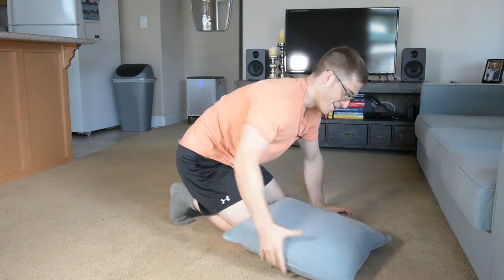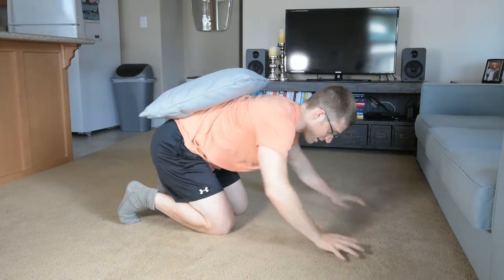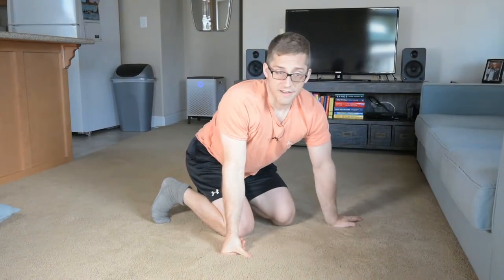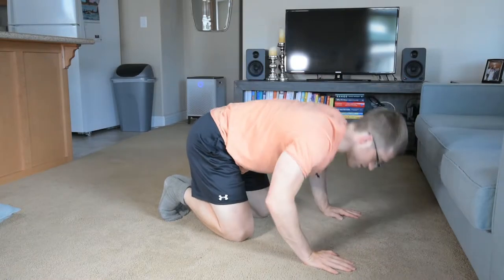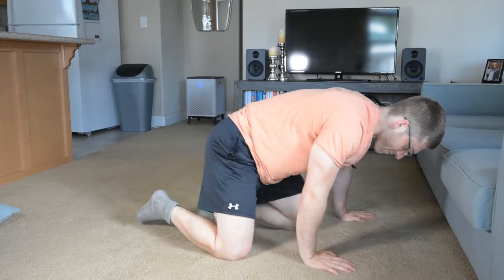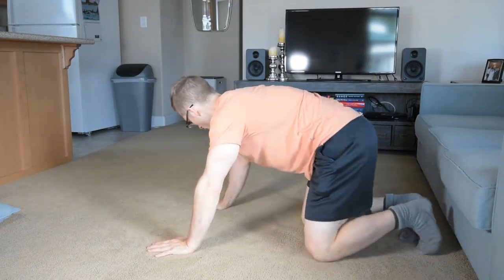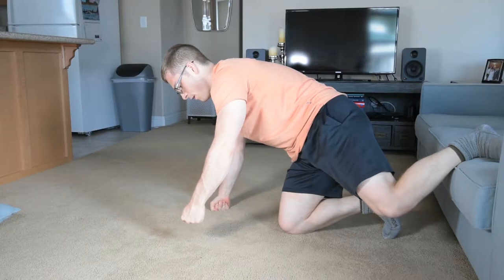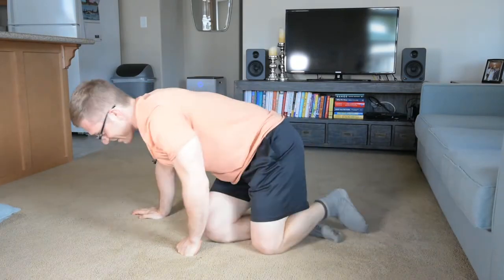Loaded Push Ups